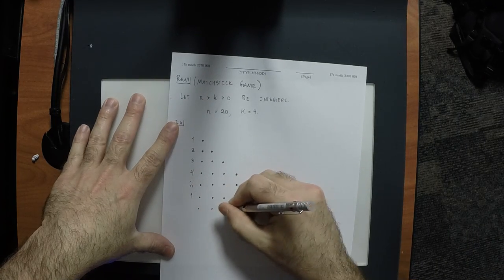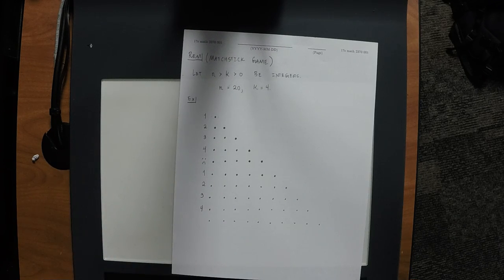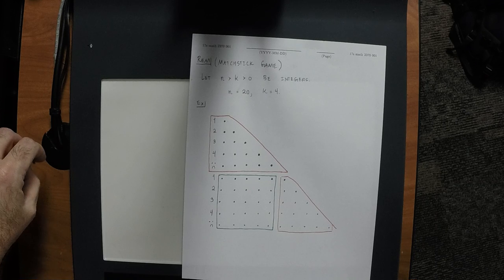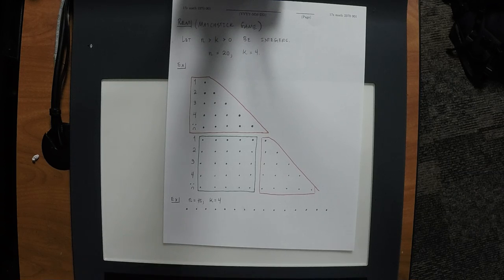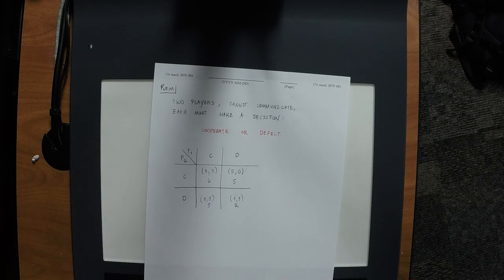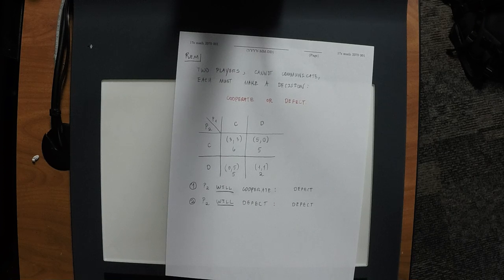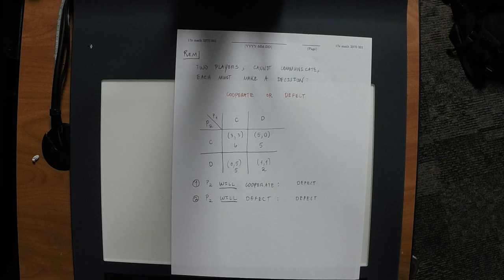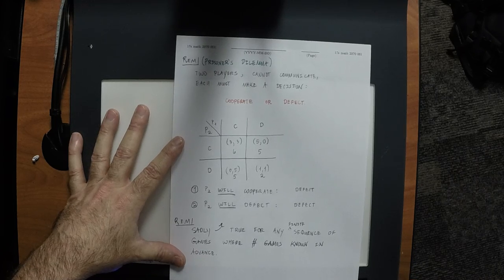17s MATH 2370: 2017-04-04